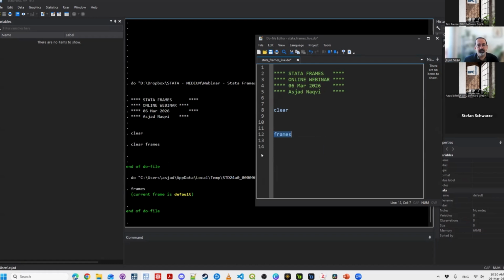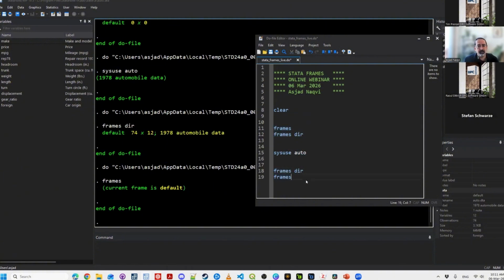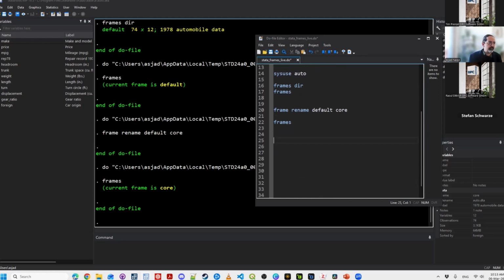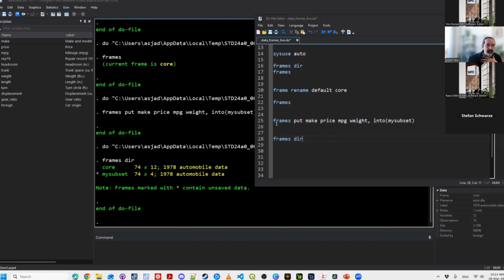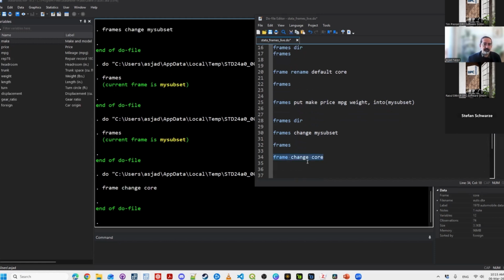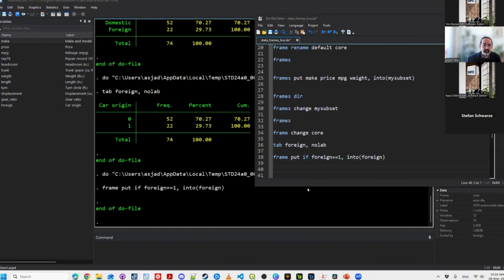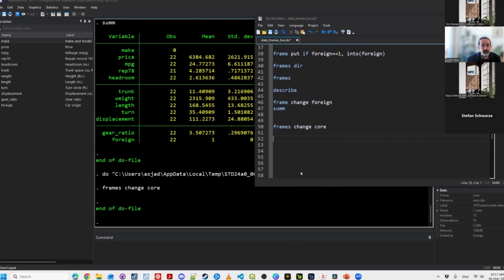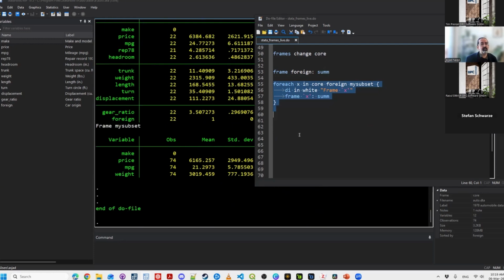Stata Frames Basics:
🚀 Stata Frames Basics: Organize and Analyze Your Data Smarter

Are you ready to take full control of your datasets in Stata? Even if you’ve never thought about it, every session in modern Stata already uses Frames — and knowing the basics can make your workflow much cleaner and more efficient.

In this video, Asjad Naqvi walks you through Stata Frames Basics:

How to check your current Frame and see all Frames in your session
Renaming the default Frame to something meaningful, like core
Creating new Frames from subsets of your data
Switching between Frames and keeping track of your workflow
Running summaries or analyses across multiple Frames without constantly switching

Whether you’re working with subsets, conditional data, or just want a more organized workflow, understanding Frames is the first step toward more efficient data management and fewer errors.